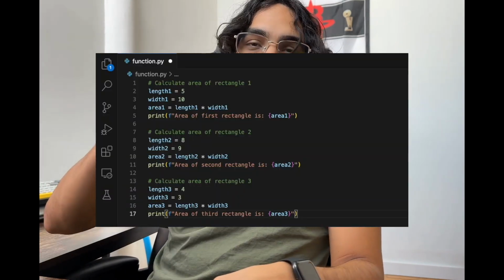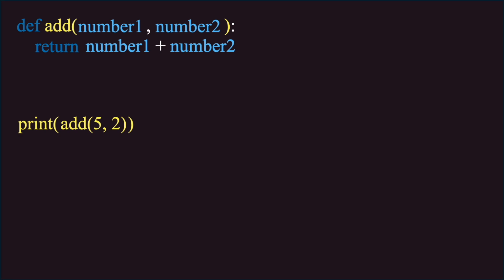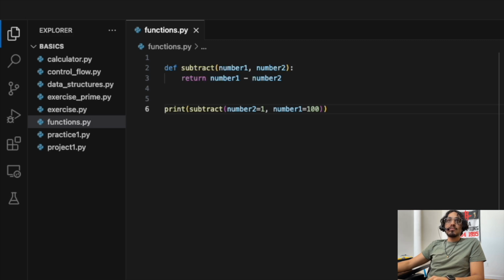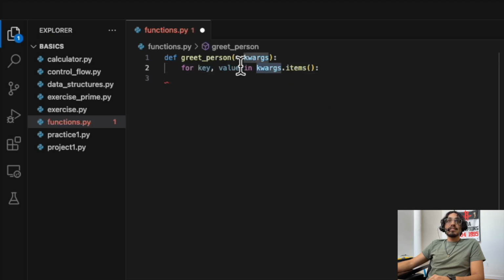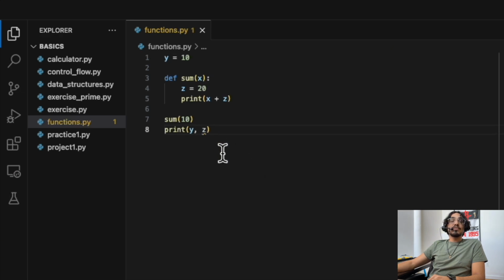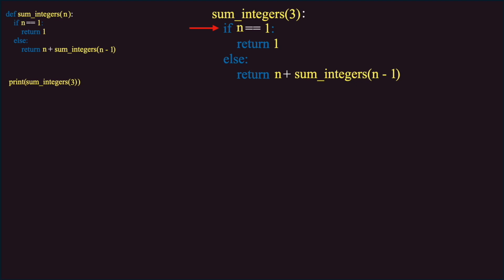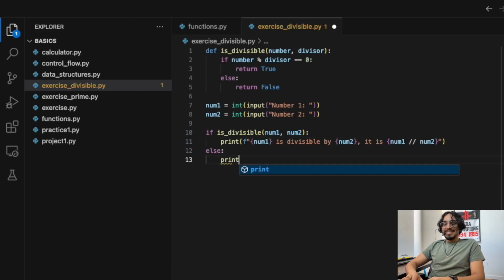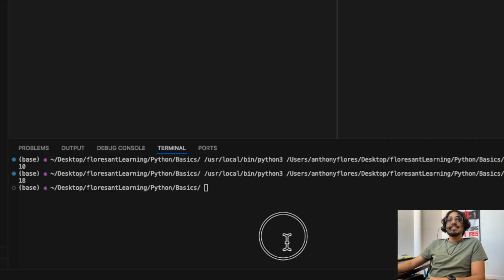floresantLearning | Python Pt. 4 - Core Python: Functions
This is the fourth video of learning Python, specifically Core Python.

In this video, we discuss the following topics about functions:
➤ Returns
➤ Arguments
➤ Arbitrary # of Arguments (*args)
➤ Arbitrary # of Keyword Arguments (**kwargs)
➤  Local vs. Global Variables
➤ Recursion

TIMESTAMPS:
0:00 Introduction
0:47 Functions
4:41 Returns
7:12 Arguments
11:04 Arbitrary Arguments
14:52 Arbitrary Keyword Arguments
19:54 Local vs. Global Variables
21:34 Recursion
29:47 Exercise 1
32:44 Exercise 2
34:17 Project
36:42 Outro